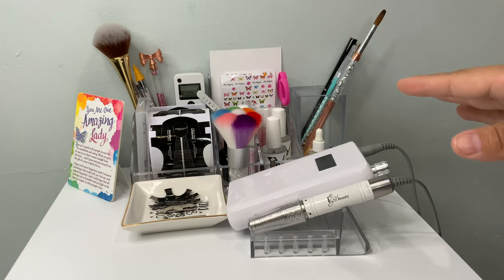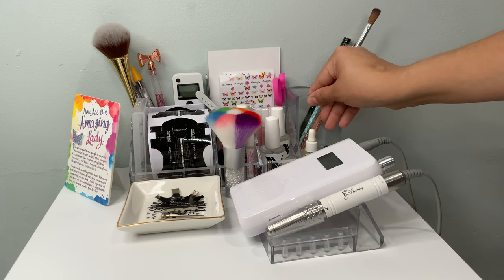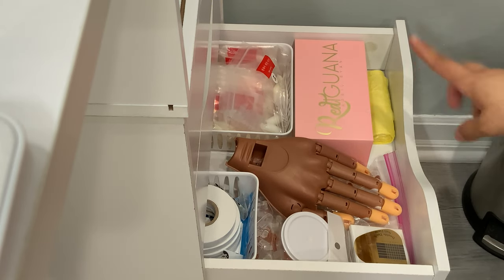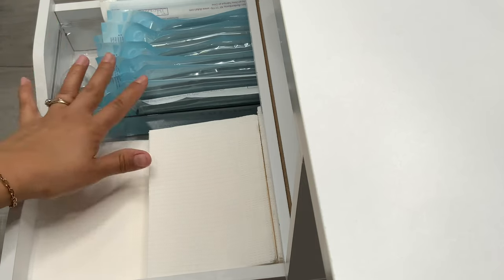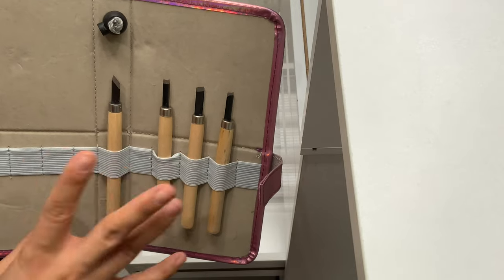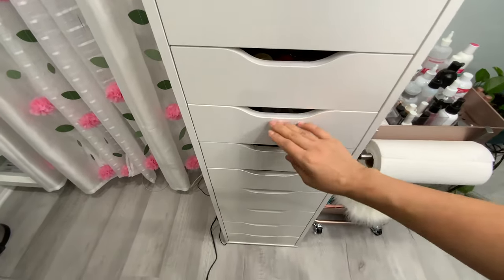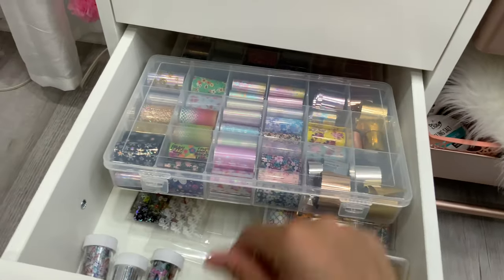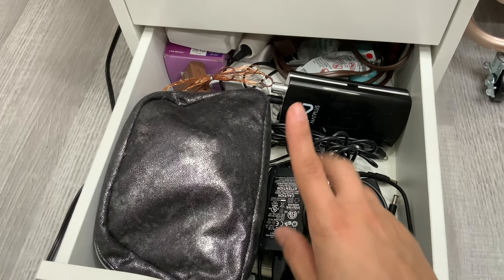Nail Desk Tour | Nail Desk Organization | Nail Room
Like, if you have so already Thank you all for your support I hope
you enjoy this desk tour 😉

E-file Acrylic Stand

Clear Organizers